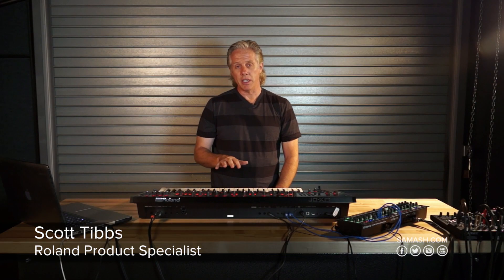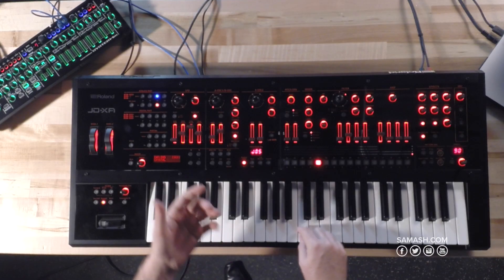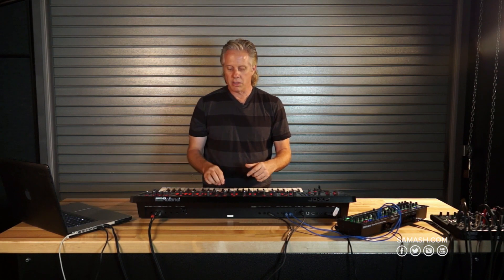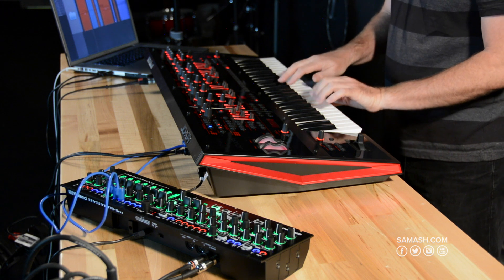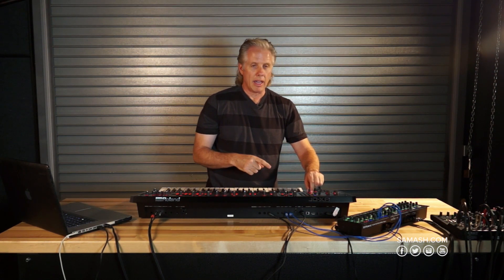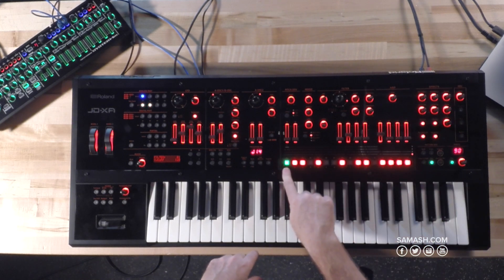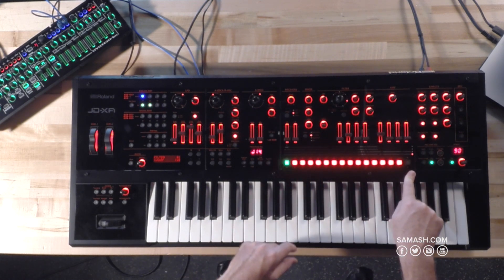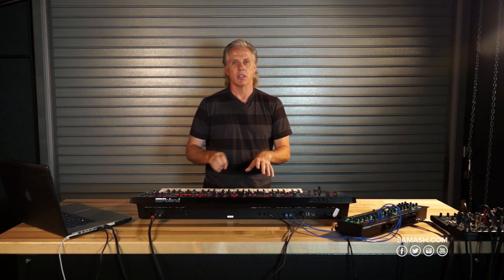Roland JD-XA Analog Digital Synthesizer - Website Sounds & Sequences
The Roland JD-XA Analog/Digital Crossover Synthesizer is an advanced new keyboard that offers a unique and powerful approach to synthesis, putting the best elements of analog and digital synth technology at your fingertips!

First, there’s a four-part, all-analog monster with true analog filters and a direct dry output. Next up is a four-part digital engine powered by Roland’s SuperNATURAL synth technology, plus an impressive selection of potent effects. The  JD-XA’s engines can be used independently or interactively, providing an incredibly flexible platform for sound design, studio work, and live performance.